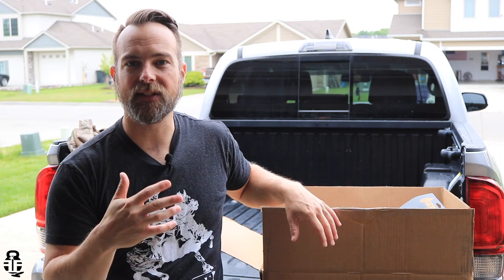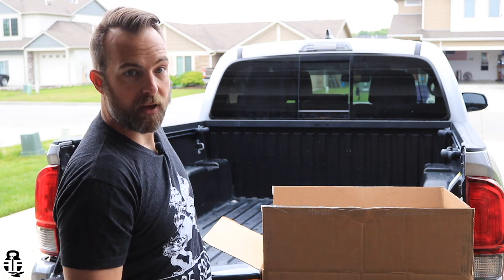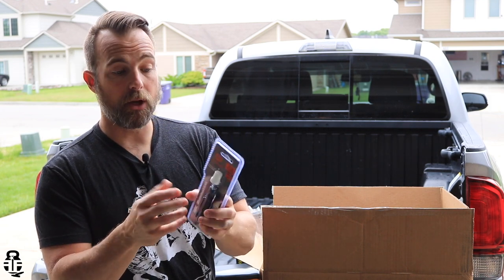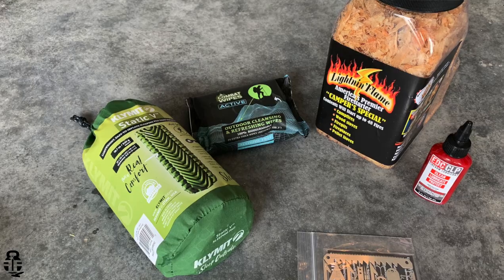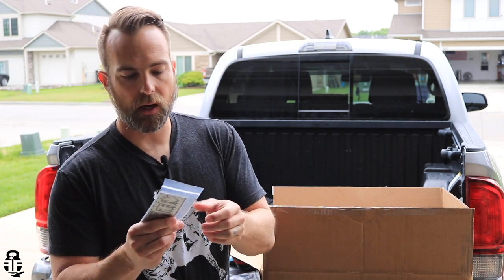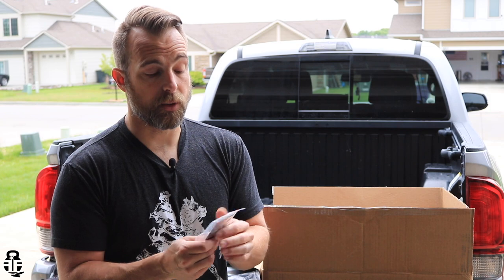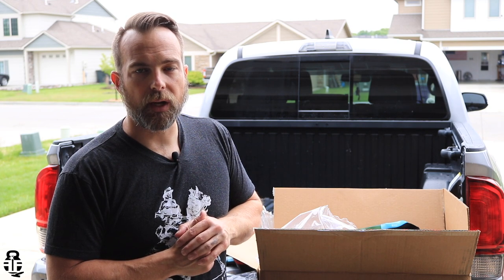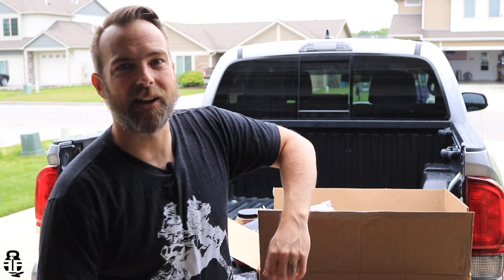Steel to Reel -- Awesome NEW Do Everything Subscription Box!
Steel to Reel is a subscription box club that gives you tons of awesome survival, hunting, edc gear plus more!